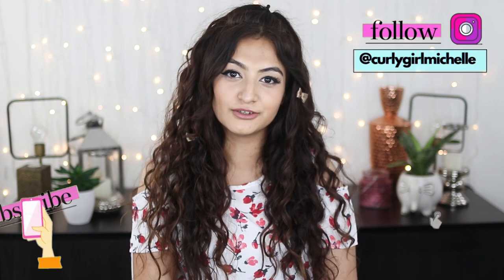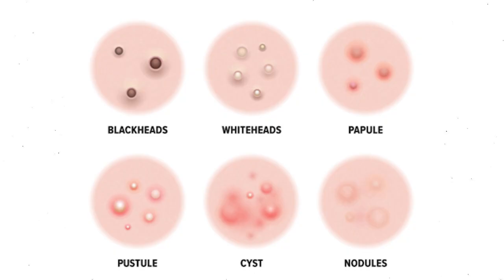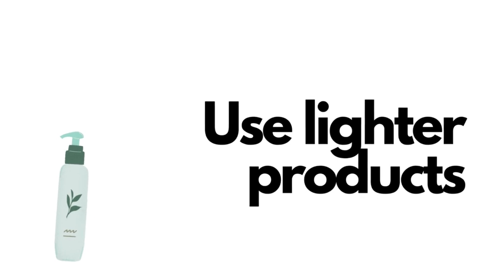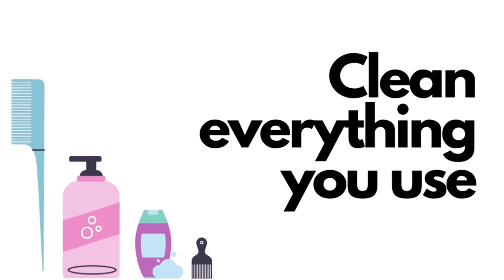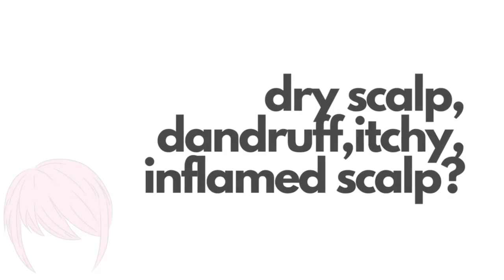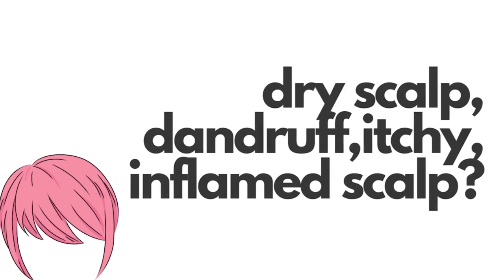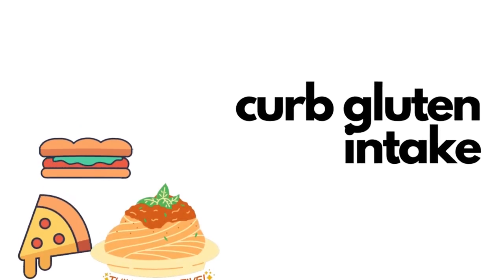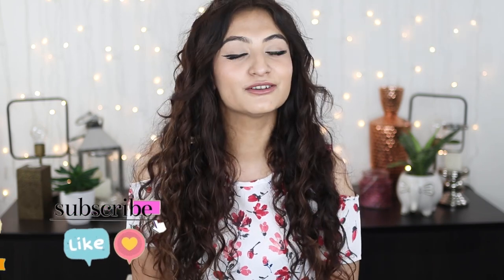ACNE & CURLY HAIR PRODUCTS | DO CURLY HAIR PRODUCTS CAUSE ACNE?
I have high porosity hair that craves heavy oils & butters. But then I also have PCOS and oily acne prone skin. On the 18th-22nd  day of my cycle, its very common for me to get with cystic acne. Some months I'm blessed with only one pustule on my cheek. But then there are some months where things get really bad.

Over the years, I've picked up some tips and tricks when dealing with moderate bouts of acne. I posted on my community tab about taking a small break to deal with my skin issues. I noticed that quite a few people reached out to me telling me that they deal with similar issues. From there, this video idea was born.

Do not mistake my video for professional advice. This is just my attempt at sharing some of the things I do when dealing with curly hair, curly hair products and acne.

Also, if you decide to drink 3-4 ls of water a day, pace it out. drink only a glass per hour. Take small sips. Try not to chug water. It can be really bad for you.

Amazon Storefront:

CODE MICHELLE20